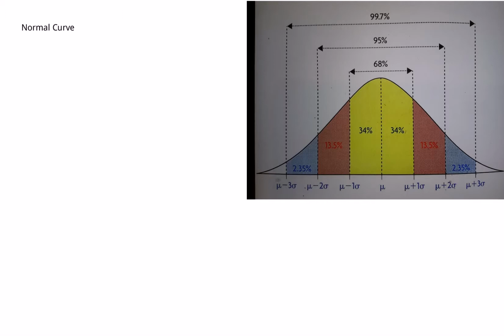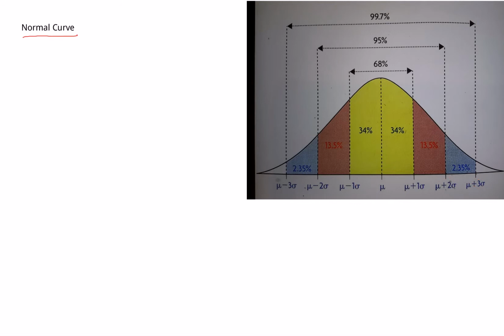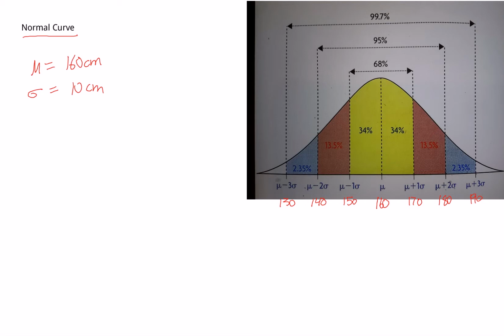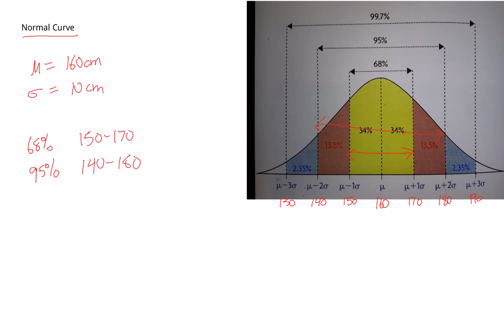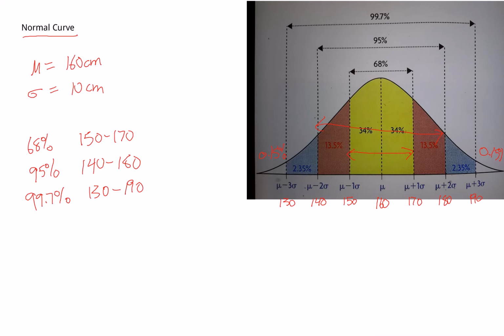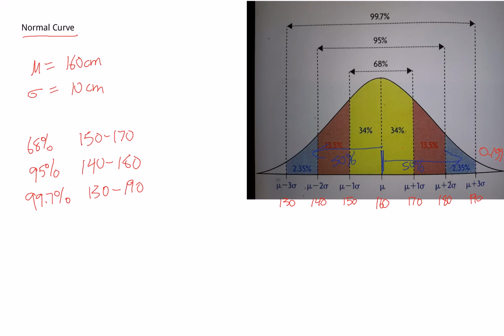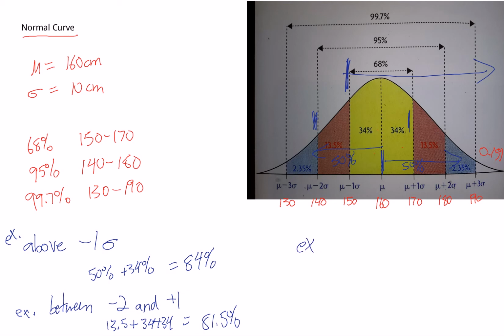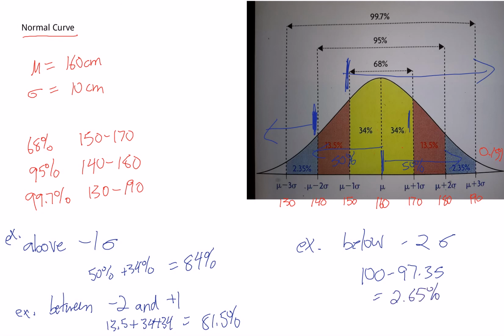Math 20-2: 5.3 Normal Curve